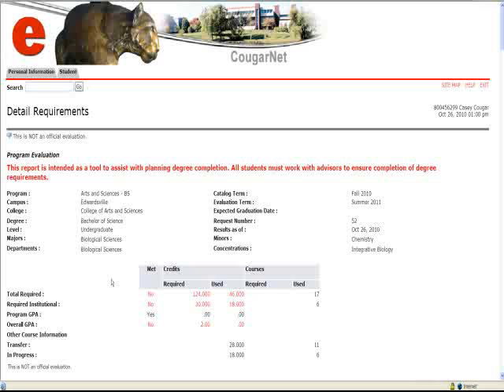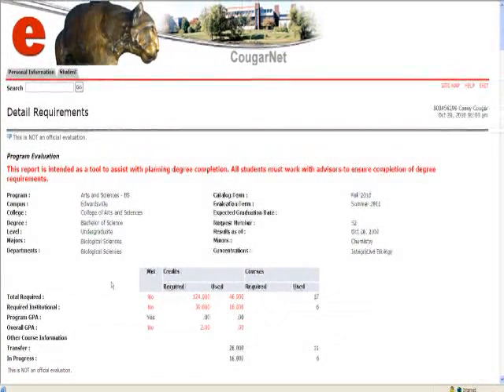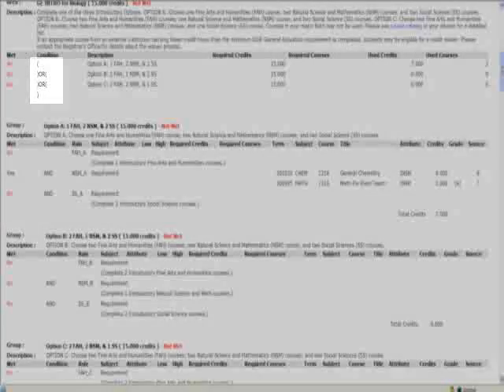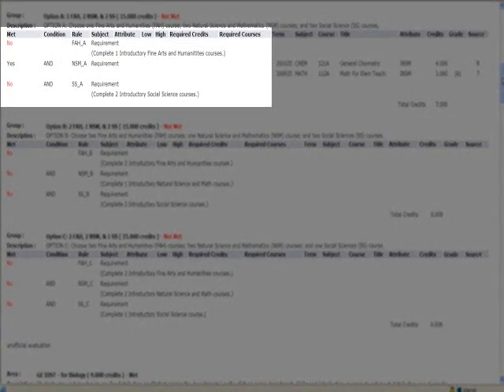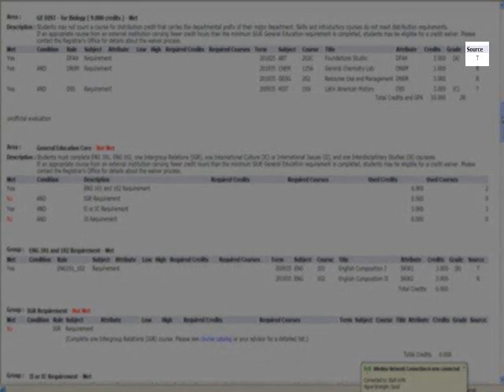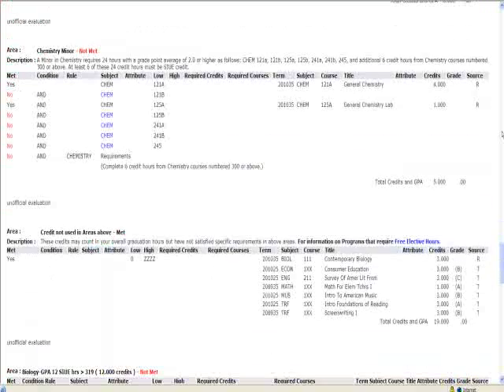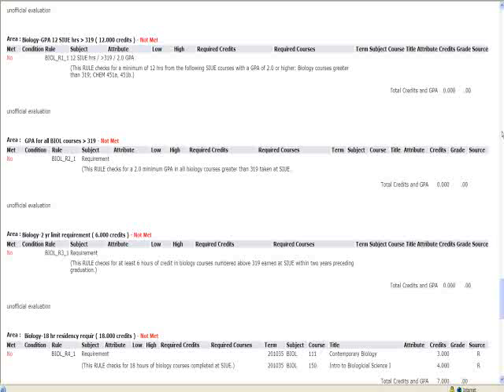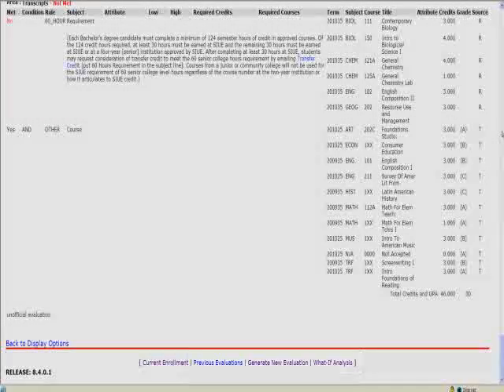How to interpret Detail Requirements (UG)